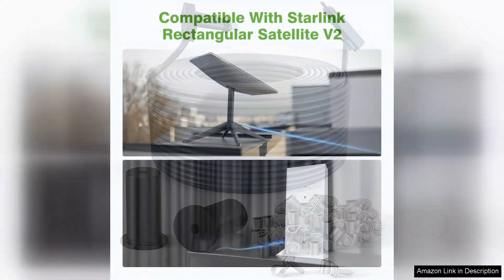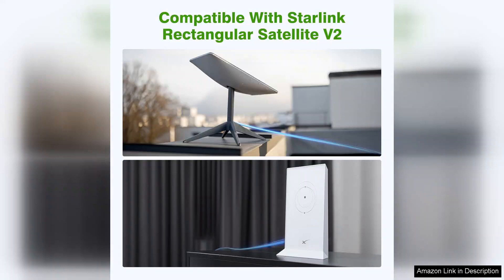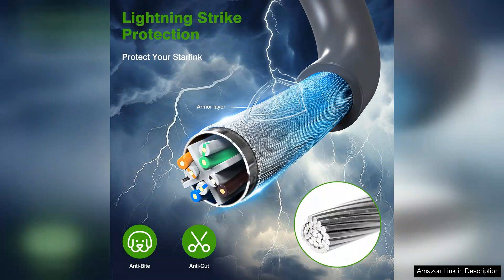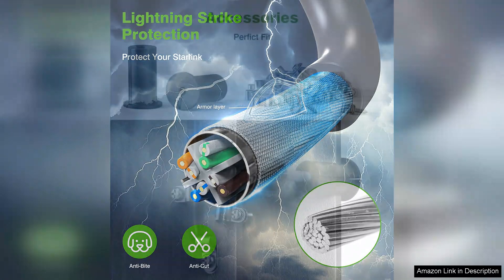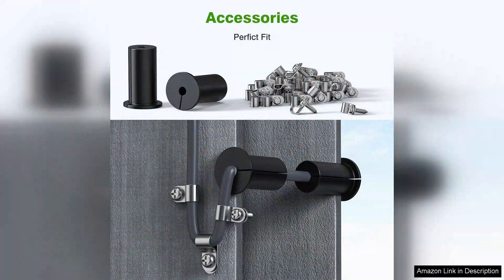Starlink Cable 150FT for Starlink Satellite V2 Satellite Replacement Extension Cord Review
I recently purchased the Starlink Cable 150FT for my Starlink Satellite V2 setup, and I couldn't be happier with my choice. This extension cord has proven to be a game-changer for improving my satellite internet experience.

First and foremost, the length of 150 feet is perfect for my needs. It allows me to position the satellite dish in an optimal location for a clear line of sight to the sky while keeping my modem indoors. The quality of the cable itself is impressive; it feels durable and well-constructed, which gives me confidence that it will withstand the elements over time.

Installation was a breeze. The connectors fit snugly into the Starlink dish and the modem, ensuring a reliable connection without any signal loss. I appreciate that the cable is weather-resistant, as this is crucial for outdoor use. Living in an area with unpredictable weather, it's comforting to know that my internet connection won't be compromised due to rain or snow.

In terms of performance, I've noticed a significant improvement in my internet speed and stability since using this extension cord. The latency has decreased, and I can stream, game, and work from home without interruptions. It's clear that this cable is designed to facilitate optimal performance for the Starlink system.

One minor point to consider is that the cable can be a bit cumbersome to manage due to its length. However, this is a small trade-off for the flexibility it provides.

Overall, the Starlink Cable 150FT is an excellent investment for anyone using the Starlink Satellite V2. It combines quality, durability, and ease of use, making it an essential component for enhancing your satellite internet experience. I highly recommend it to anyone looking to extend their Starlink setup.